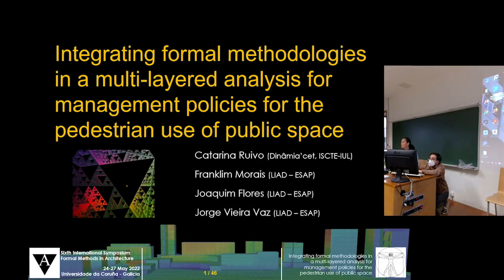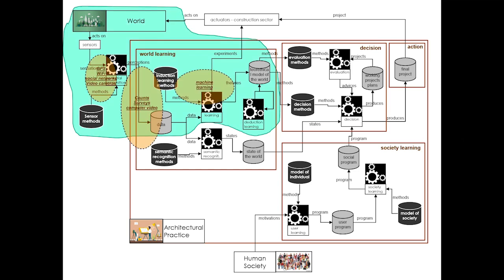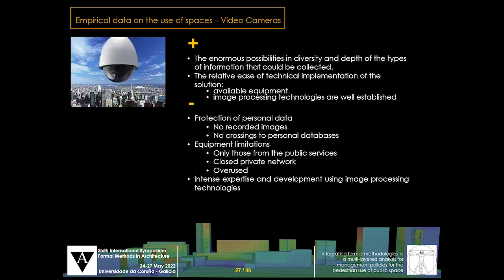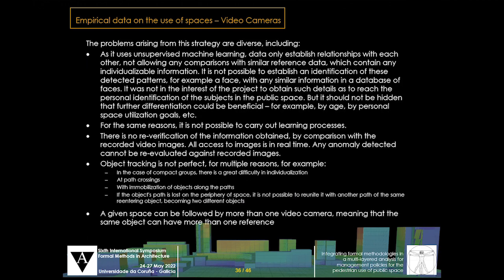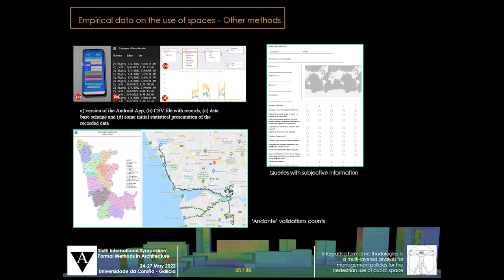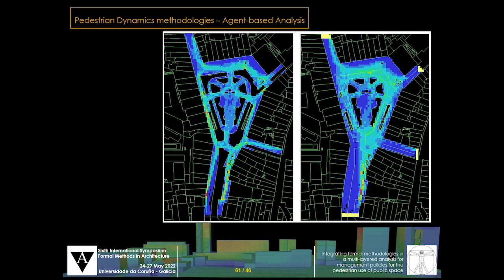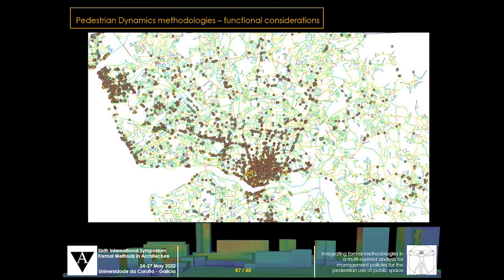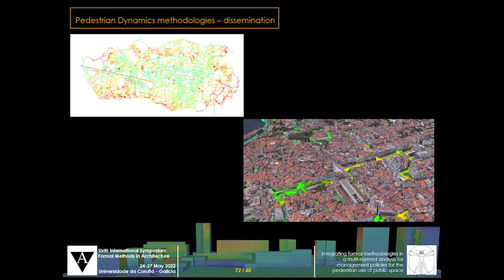Session 4 1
Franklim Morais; Jorge Vieira Vaz; Catarina Ruivo: "Integrating formal methodologies in a multilayered analysis for public space management policies"